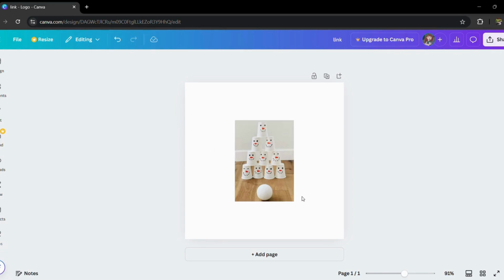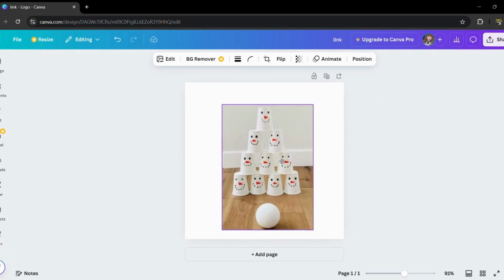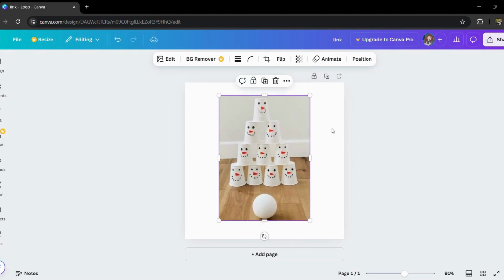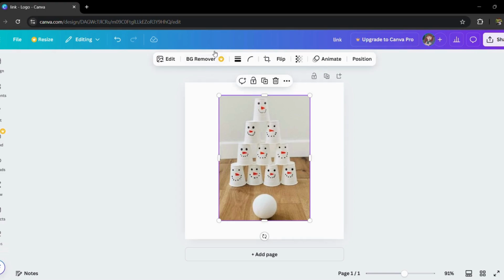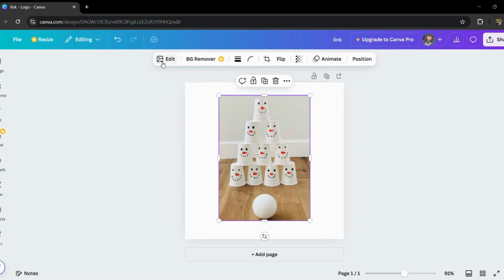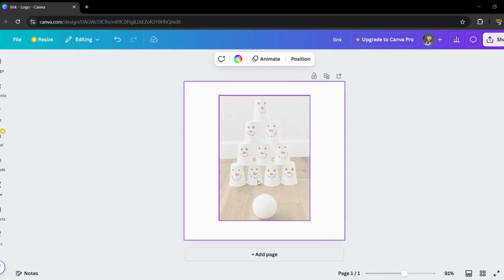How to Change Opacity in Canva 2024?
Want to create stunning designs with transparent effects? 🌟 In this tutorial, I'll show you how to change the opacity of elements in Canva step by step! Perfect for adding subtle overlays, watermarks, or creative text effects to your designs.

Whether you’re a Canva beginner or an experienced user, this guide will help you enhance your projects effortlessly. Watch now and take your designs to the next level! 🚀